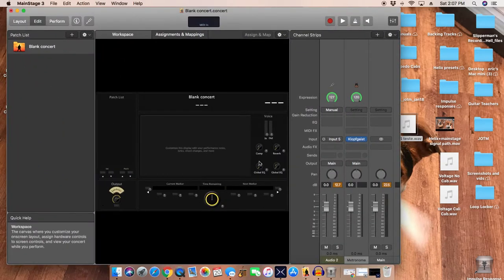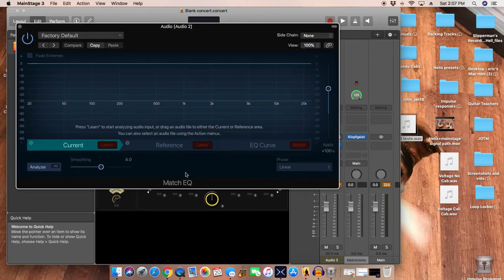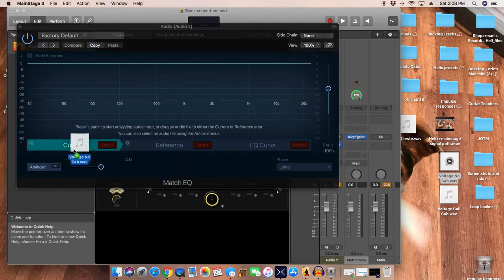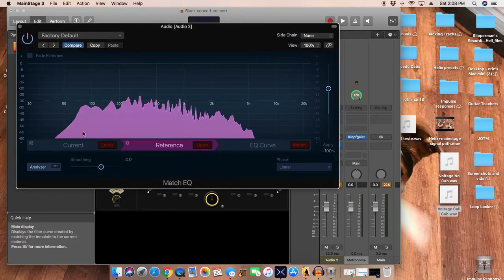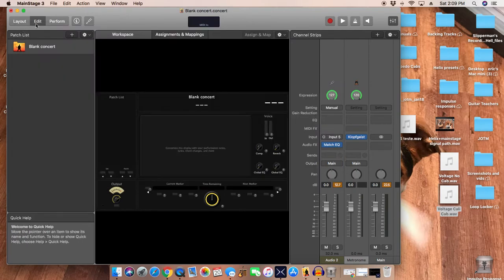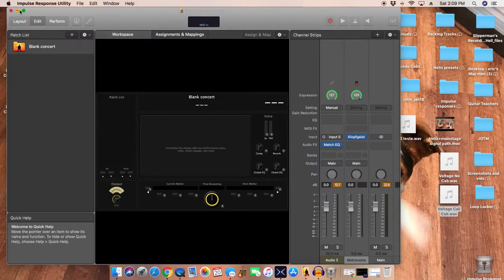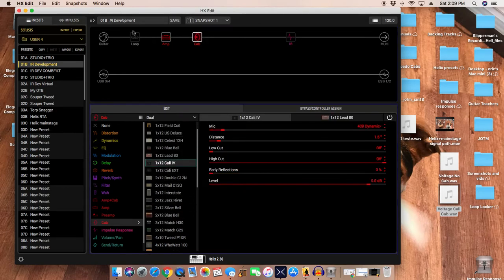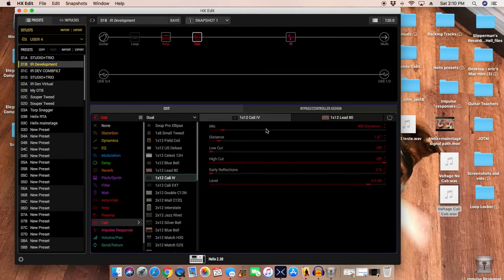Using Match EQ to create Impulse responses.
Super quick vid showing one way to use Match EQ to create IR's, using only my Line 6 Helix and Mainstage.